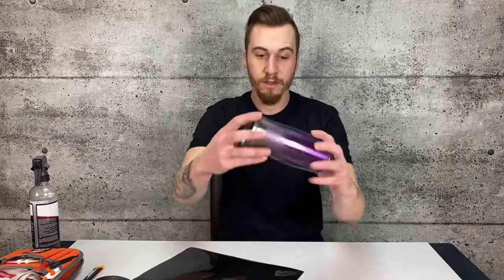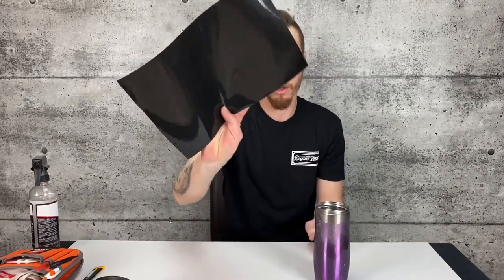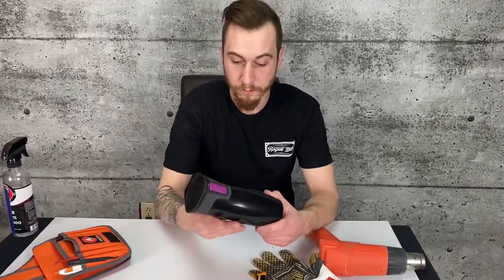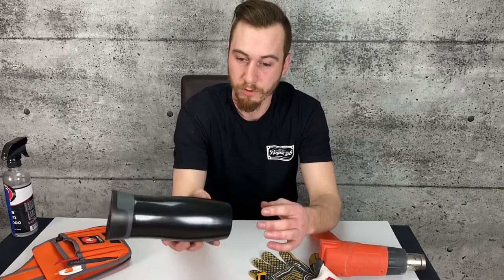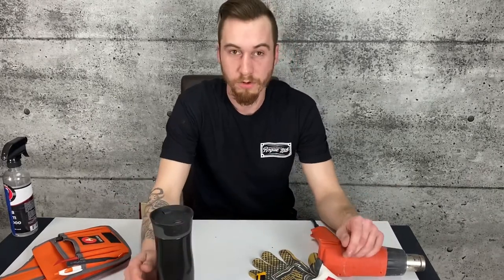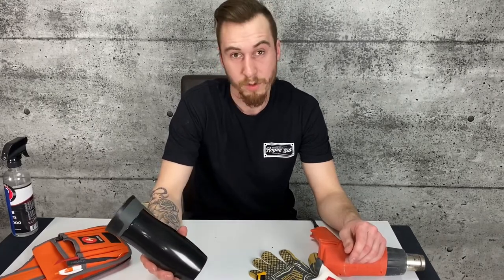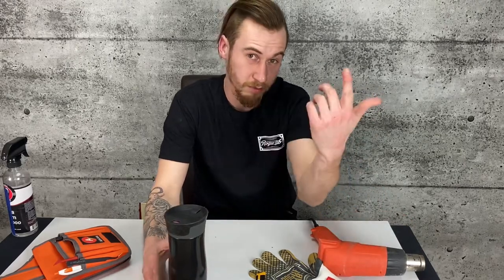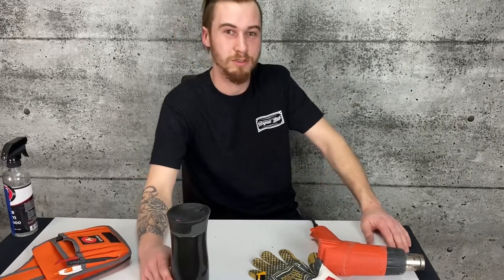How to wrap a coffee mug.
How to do a Custom wrap for a coffee mug. Please check the links blew.